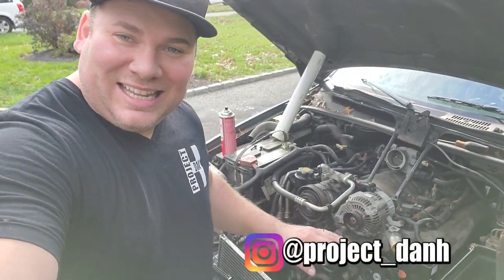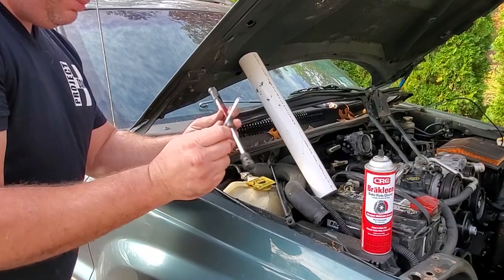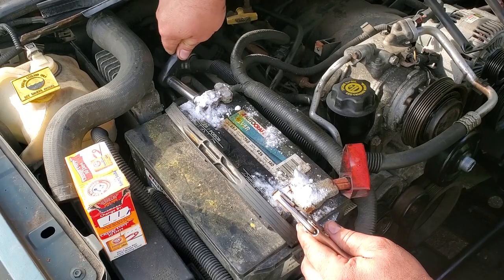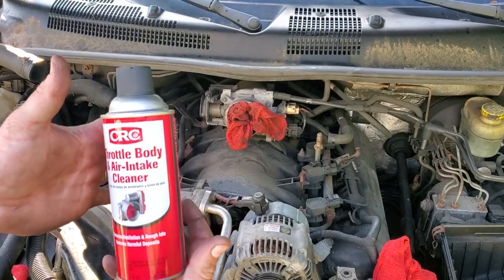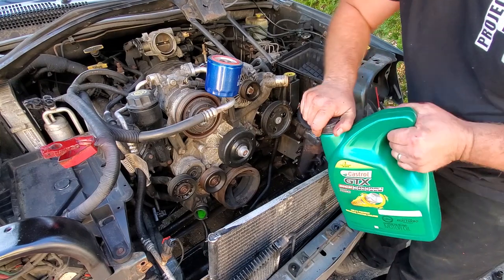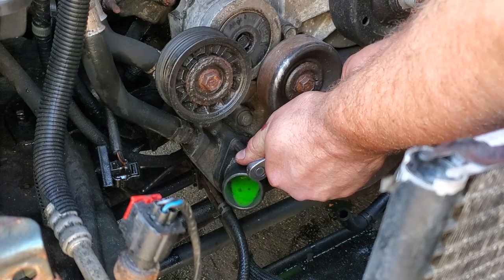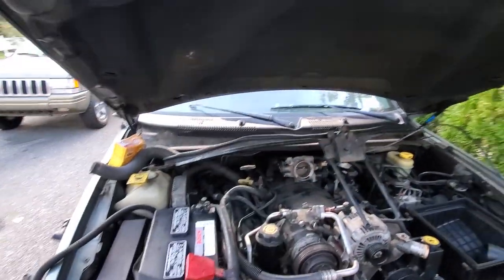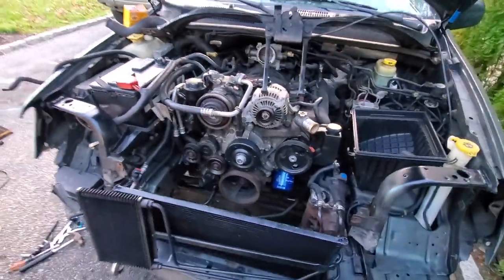JEEP WJ REFRESH EPISODE 2 - GOING ALL IN! INTRODUCING THE GREEN HORNET GRAND CHEROKEE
Great news! Both the title and registration are in the mail!  That means we get to give the WJ some extra love in this video... and a name!  Since I have been swarmed by a dozen yellow jackets and the Jeep is Onyx Green, I'm gonna call this baby the Green Hornet WJ...  What do you think???

Power Steering Pump with Resevoir (Remanufactured)     -   ACDELCO 36P1499    - $ 86.99
Power Steering Pressure Hose (pump to fan)                      -   EDELMANN 92189     -  $ 30.79
Power Steering Pressure Hose (Fan to steering box)          -  GATES 365469              - $ 16.16
Power Steering Return Hose  (cooler to resevoir)                -  SUNSONG  3404024    - $ 10.83
Power Steering Return Hose (Steering box to cooler)        -  SUNSONG  3401525      - $ 7.04

Movie Clips:
City Slickers II - "North is Up"